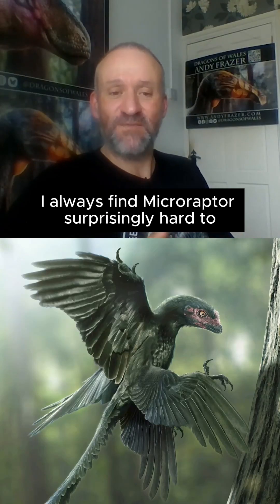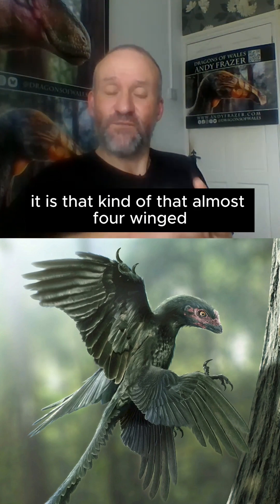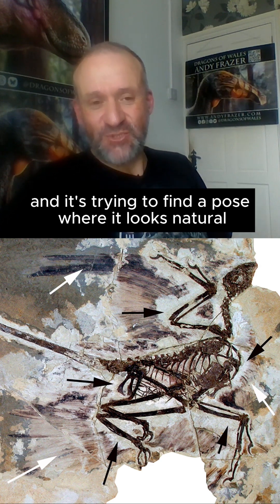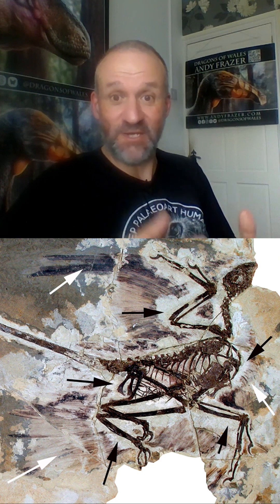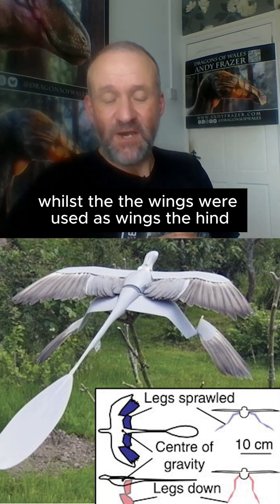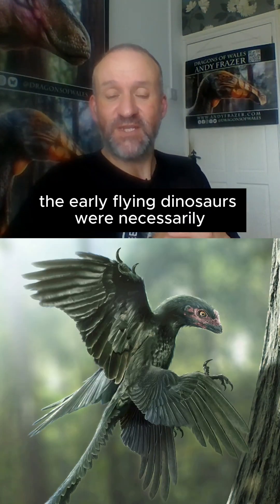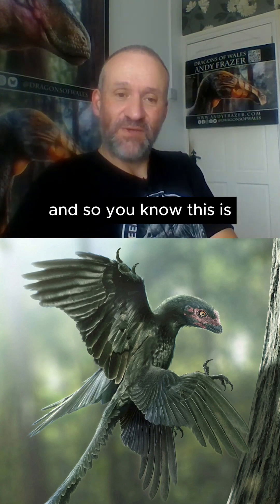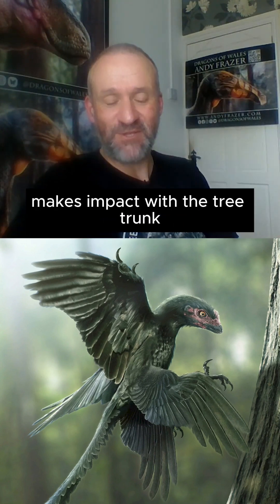Microraptor was WEIRD - explained by DragonsOfWales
Watch the full chat on the @peoplearefish YouTube channel.

Microraptor, a much loved dinosaur bought to life by @DragonsOfWales.